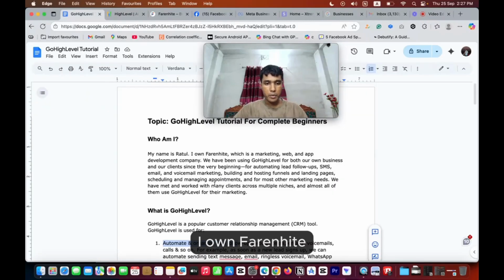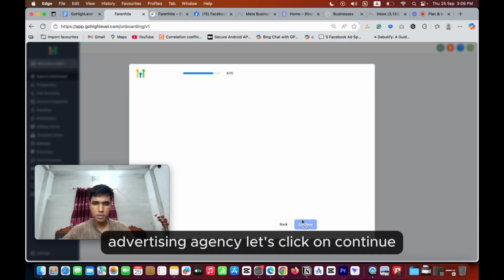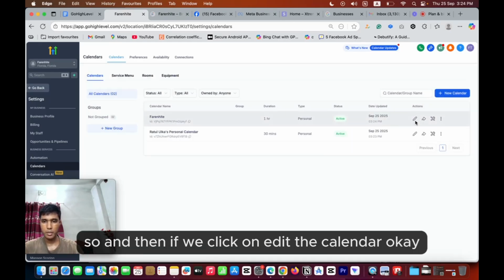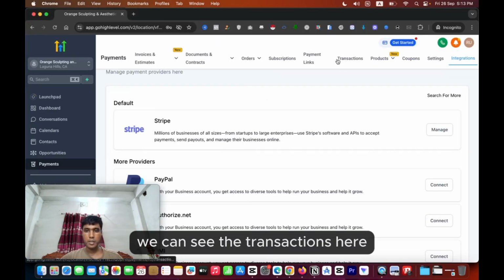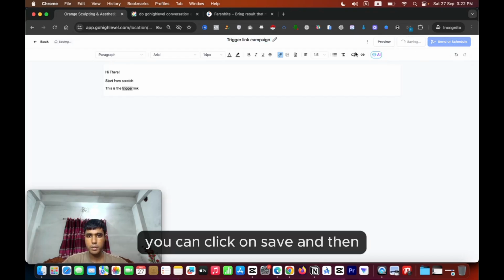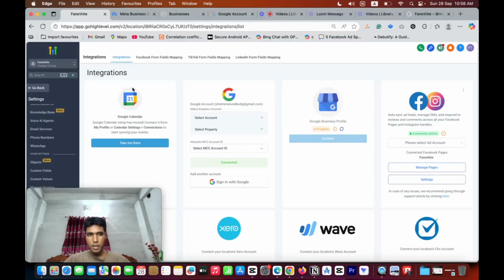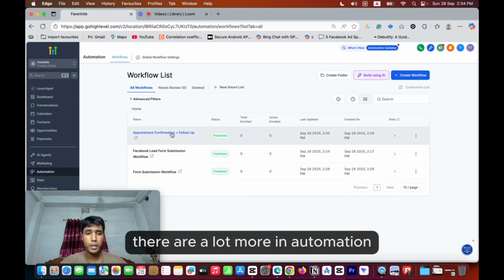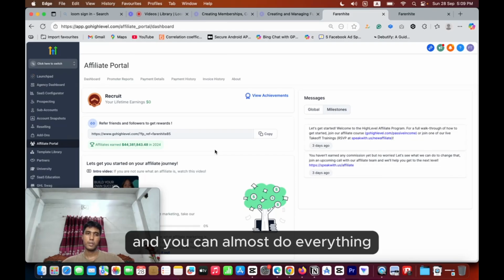The ONLY GoHighLevel Tutorial You Need 2025 | GoHighLevel Tutorial For Beginners!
Also, I’ll help you set up your GoHighLevel account based on your specific needs during a live Zoom call (not just snapshots or courses)! 😍

⚠️ IMPORTANT: Don’t use an ad blocker when clicking the link — it will block affiliate tracking, and you will NOT be able to claim 33% off or receive the automated email to book a call with me.

🔥 Starter plan: Instead of $97/month, you’ll pay $65/month.
🔥 Unlimited plan: Instead of $297/month, you’ll pay $199/month.
🔥 Pro plan: Instead of $497/month, you’ll pay $333/month — for the first 3 months.

✅ I’ll help you set up your GoHighLevel account based on your needs during a live Zoom call (not just snapshots or courses).

✅ I’ll get your number approved for A2P 10DLC.

✨ A2P 10DLC (Application-to-Person 10-Digit Long Code) is a regulatory framework in the United States that requires businesses to register their 10-digit phone numbers and intended use cases to send legitimate SMS and MMS messages to consumers. Each phone number purchased from GoHighLevel must be A2P 10DLC-approved to send text messages to U.S. and Canadian numbers.

✅ You’ll also have access to me & my team anytime (not just weekly or every few days) for all your GoHighLevel needs, along with honest suggestions for marketing your business.

Be sure to stick around until the end of the video because I’ll walk you through everything you need to know — from setting up your GoHighLevel account to trigger links, email marketing, appointment reminder automations, and everything else you need to get started with the platform. If you’re serious about learning GoHighLevel, the best way to do it is by diving right in and using it yourself. That’s exactly how I learned. After spending just a day exploring and testing different features, everything started to click.

A lot of people see GoHighLevel’s dashboard and think it’s complicated, but it’s actually much easier to understand once you start using it. I remember feeling overwhelmed too. But then I realized something important: you don’t need to master every single automation to get results. You just need to start with the basics, and everything else will build from there.

I hope you guys found this video helpful, and if you did, please SHARE it with a friend or family member who you think could benefit.

– Ratul

0:00 Intro
0:29 GoHighLevel Feature Overview
4:59 Who Is This Tutorial For?
5:23 Benefits of Using My Affiliate Link
6:59 GoHighLevel Plans & Pricing + Signing Up for Free Trial
10:04 Launchpad
10:32 Dashboard
11:08 Buying Phone Number + Conversations
16:59 Calendars & Appointments
20:04 Contacts
22:34 Opportunities & Pipelines
24:28 Payments
28:07 AI Agents
32:22 Marketing
40:55 Connecting Facebook & Google Business Page with GoHighLevel Sub-Account
46:29 Automations
55:55 Memberships
56:43 Media Storage
57:04 Reputation
58:11 Reporting
58:56 App Marketplace
59:13 Important Settings
1:03:55 Ways to Make Money Using GoHighLevel
1:04:44 Final Words